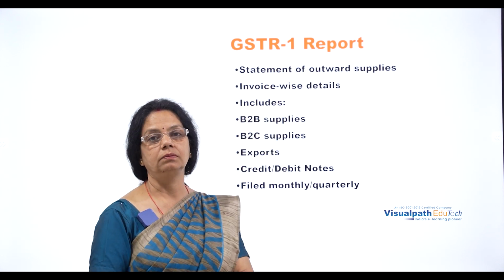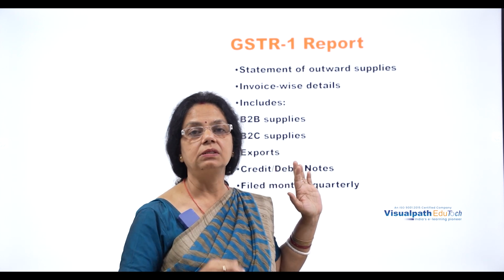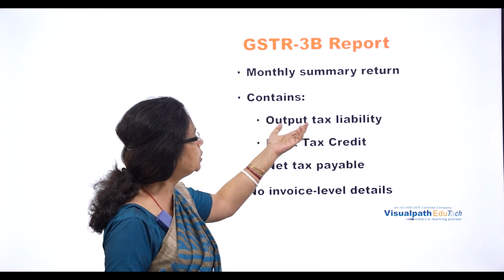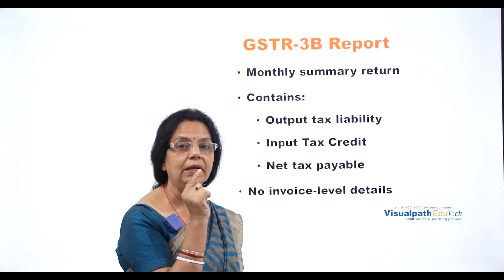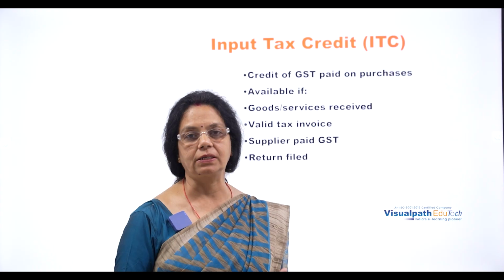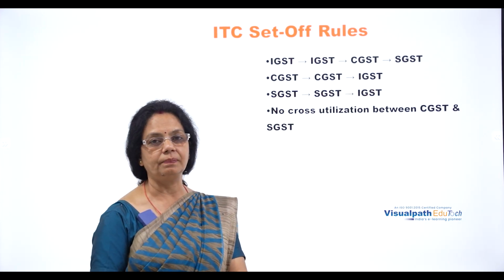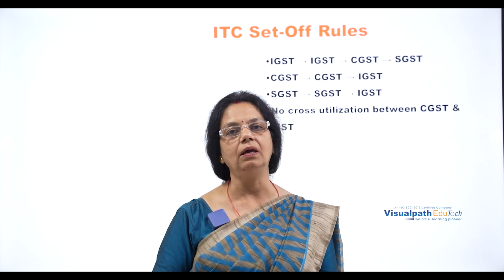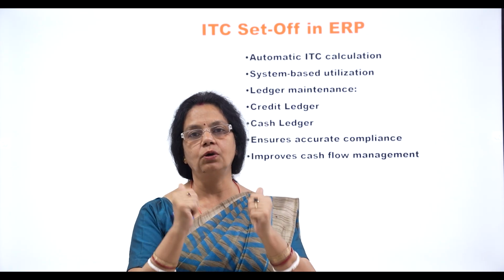Theory And Practice of GST || Unit 01 || B.Com || Third Year || Sem 6 || GST Reports Generating